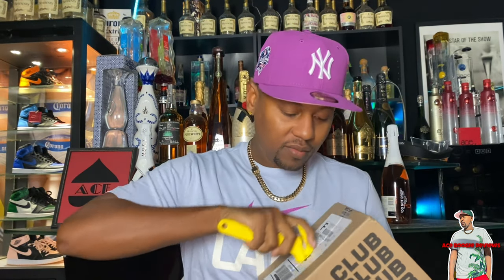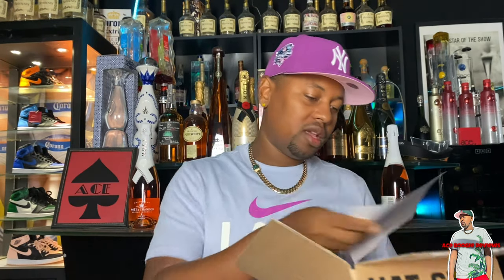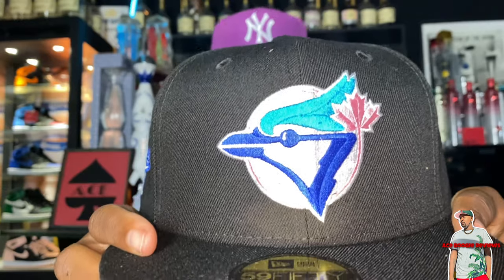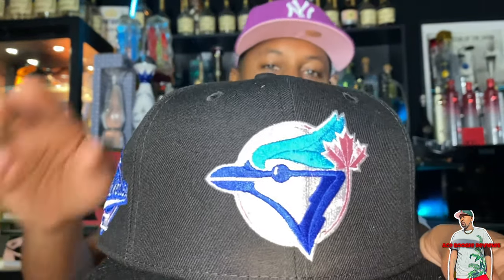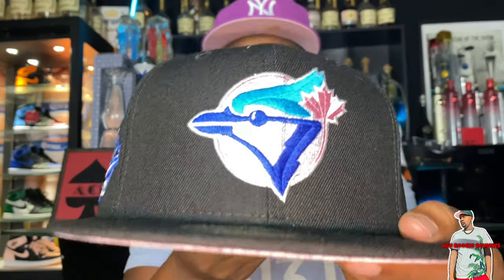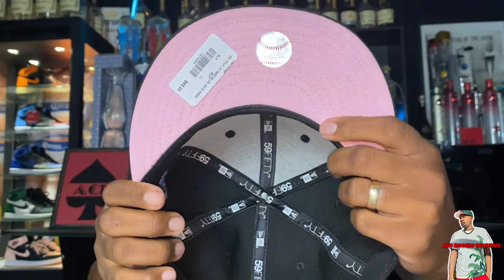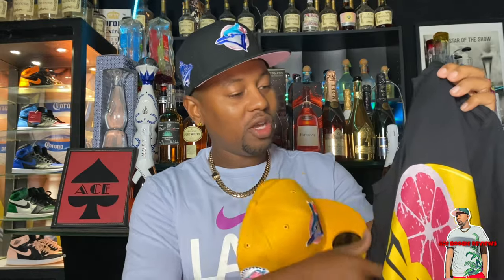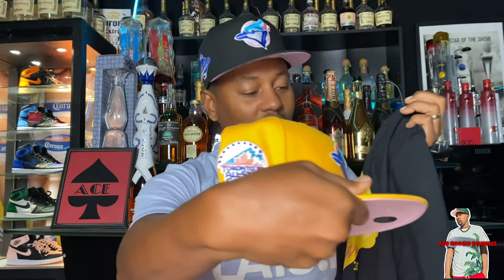Hat Club Exclusive Cookies and Cream Unboxing and Review plus Pink Lemonade Shirt + Pins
You can find new pins in the accessories section.

Earn cash back at sites you already shop at with Rakuten